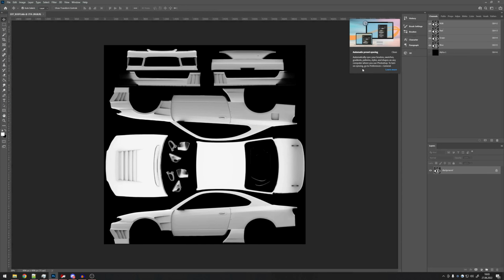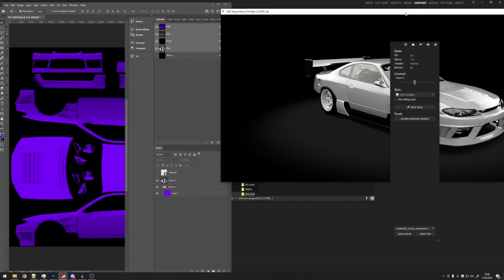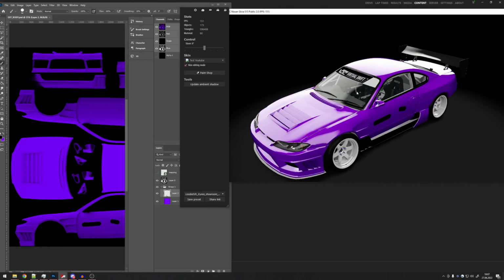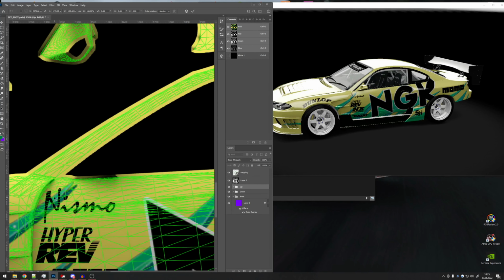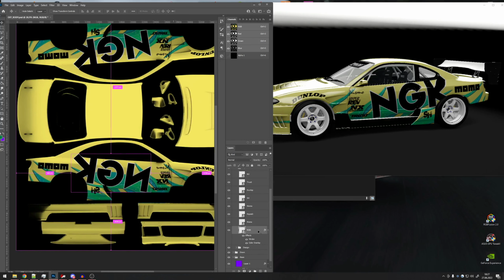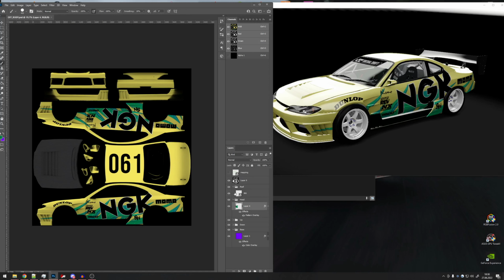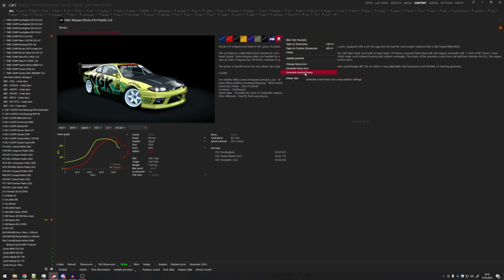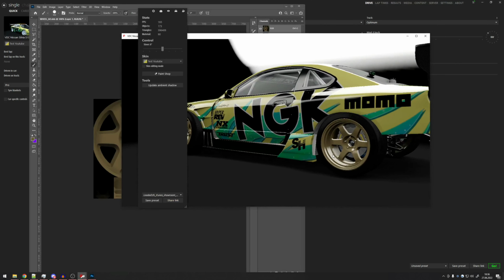[GUIDE] Everything You Need To Know About Assetto Corsa Livery/Skin Making in 2022 (almost)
0:00 Intro
0:10 Software you'll need
1:30 Preparations
6:10 Editing in Photoshop
10:33 Timelapse
11:15 Flipping the Design
19:25 Exporting the Design
20:48 Generating Preview & Icon
21:29 In-Game look of the car
22:00 colour the wheels

RTX 3080 4k UHD driving gameplay using a Thrustmaster T300 RS GT steering wheel, shifter, handbrake and pedals setup with. Recorded on a Nvidia RTX 3080 Strix OC custom gaming PC playing assetto corsa using graphics mods, maxing out assetto corsa graphics and using SOL!

Content Manager + Custom Shaders Patch + Custom PPFilter
SOL 2.2.2 Beta 3 & PURE 0.102

Thrustmaster T300RS GT Wheel and Pedals
Thrustmaster TH8A Shifter
Ebay USB-Handbrake

- PC Specs
10GB NVIDIA GEFORCE RTX 3080 Strix OC Black Graphics
Intel i7 10700k 8 Core Processor
16GB Corsair DDR4 Ram

- Requests?